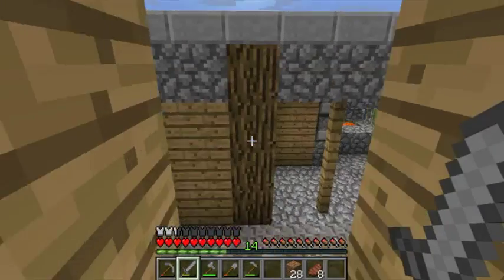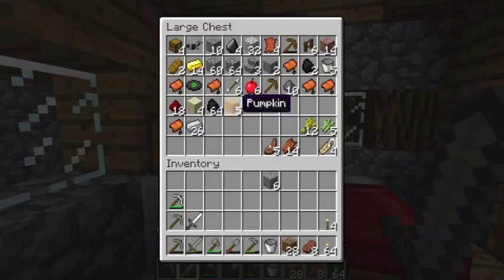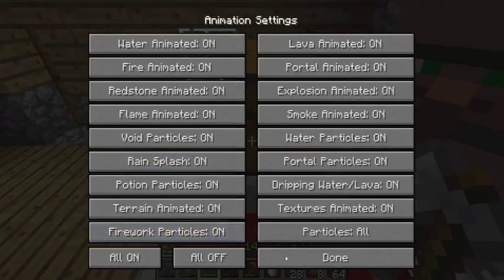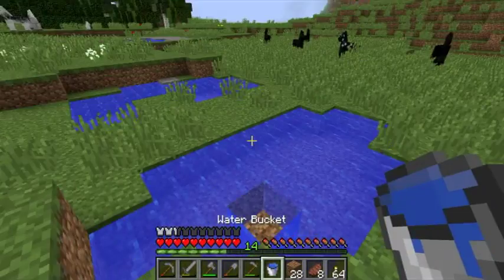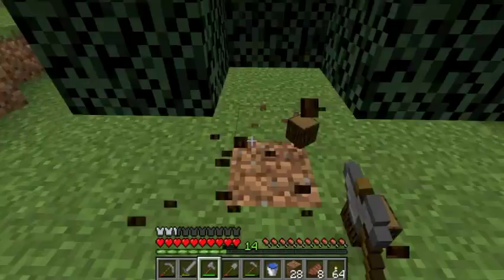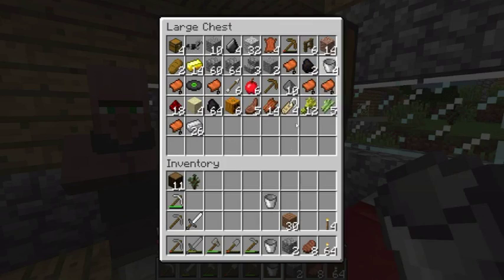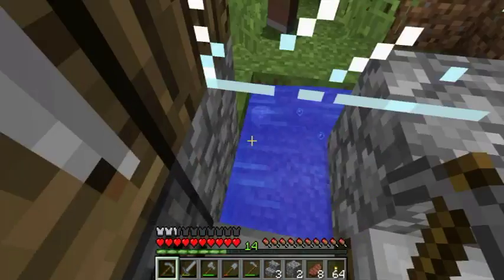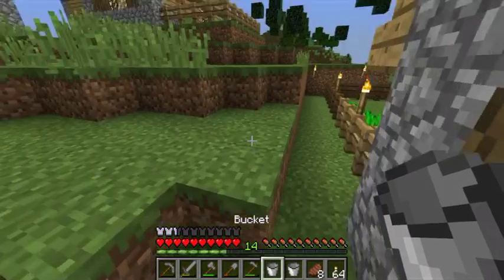Minecraft SSP Episode 2 Fortifying The Village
I got problems with Bandicam and PowerDirector that's why the episode is so short.Ill try to get it fixed by next episode.